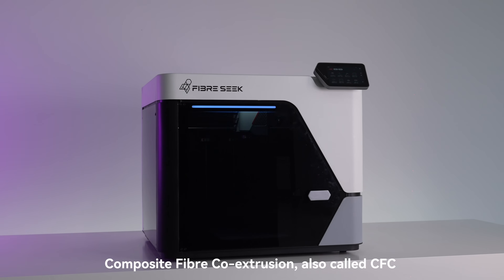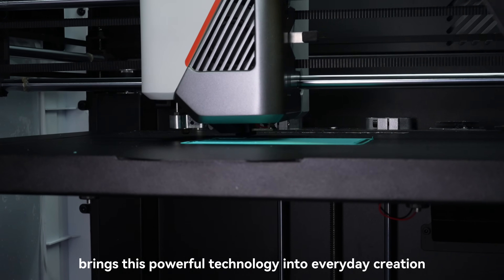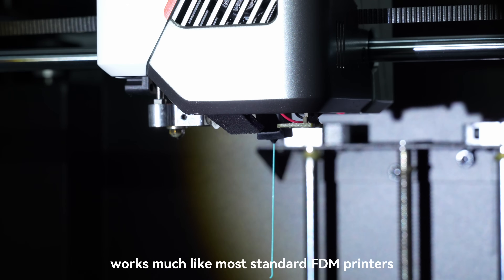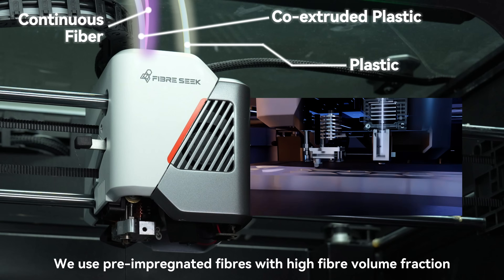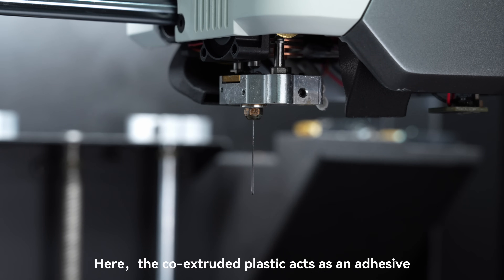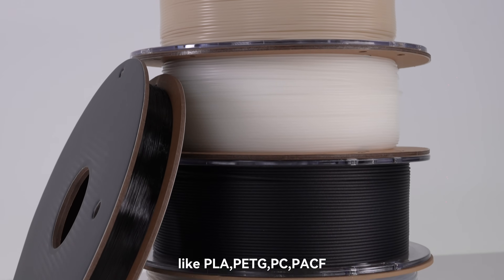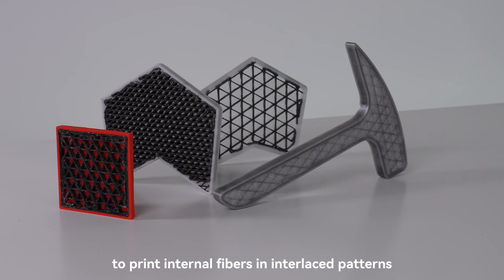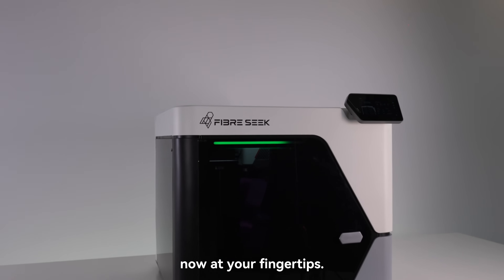CFC 3D Printing Explained | FibreSeeker3 Continuous Carbon Fiber Desktop Printer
Discover the power of Continuous Fibre Co-Extrusion (CFC) technology with FibreSeeker3 – the world’s first truly affordable desktop continuous carbon fiber 3D printer.

💡 Why CFC?
Unlike brittle FDM plastics or short-fiber filaments, CFC integrates full-length continuous carbon fiber directly into your print. The result: ultra-strong, ultra-light parts that rival aerospace composites.